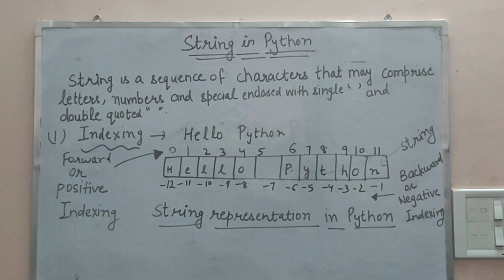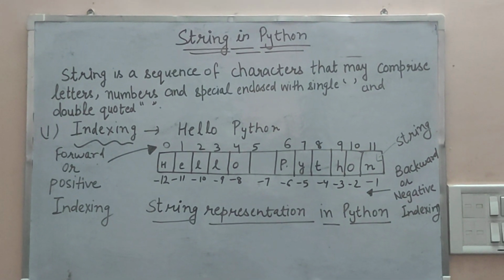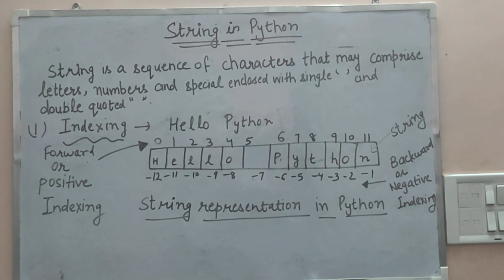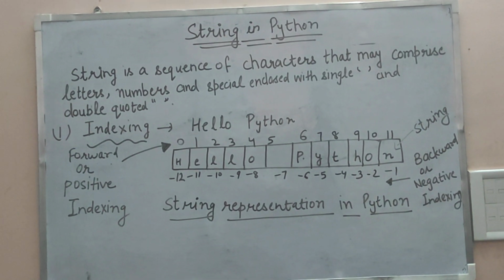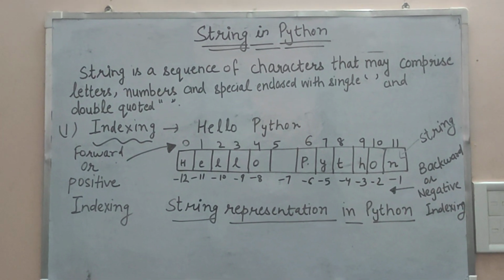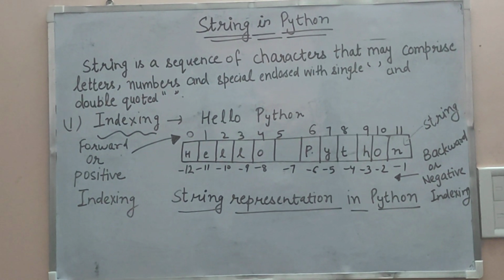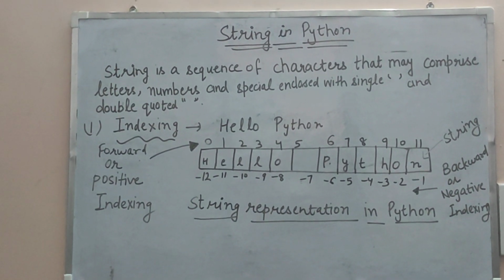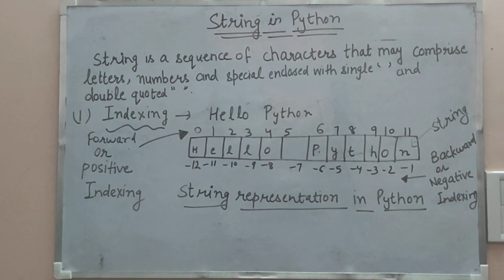KVS PGT - string in python | indexing in python